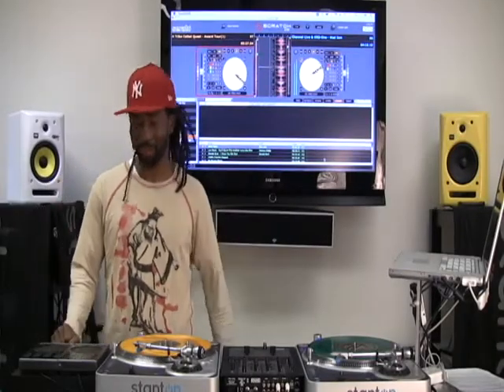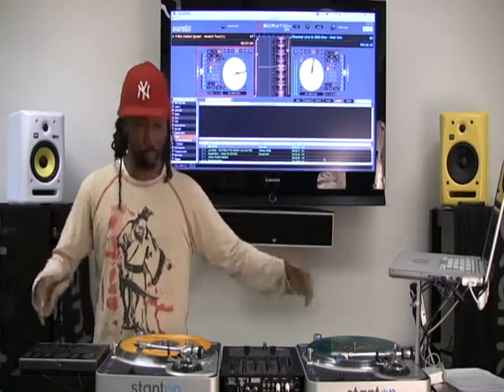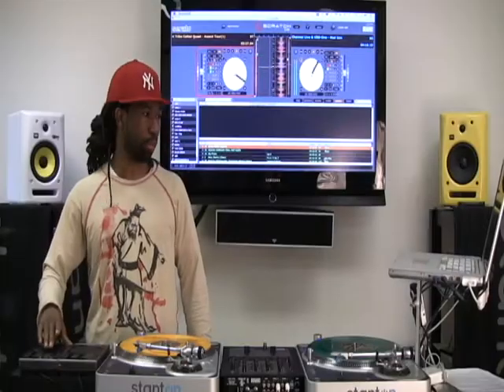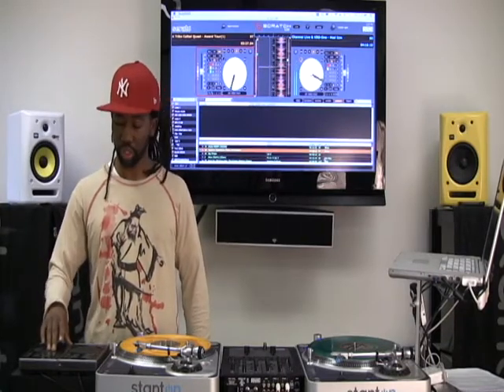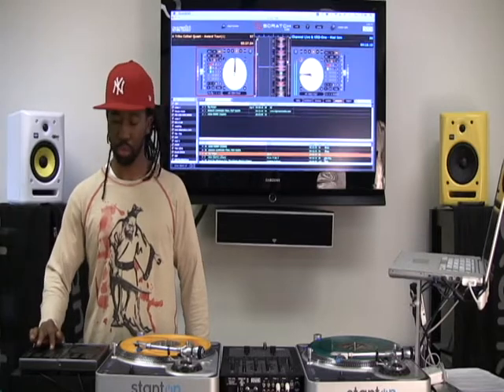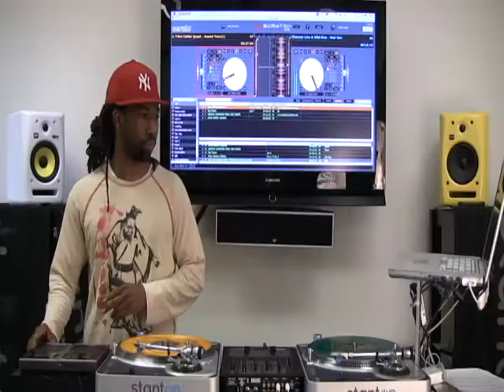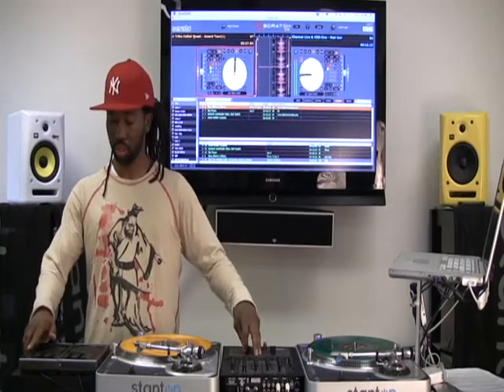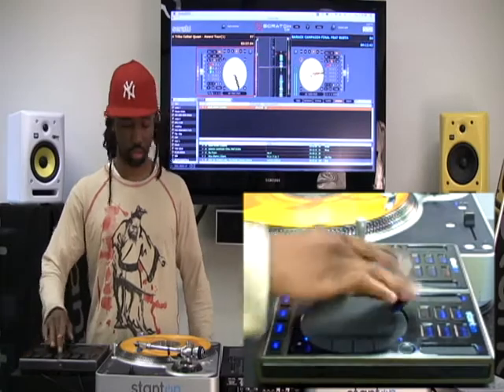SC System 3 - Vinyl Mode with Serato ScratchLive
SC System 3 Vinyl mode in the Serato ScratchLive preset gives you the ability to scroll through your library, build playlists, and load songs.

The main control circle is divided into 2 zones - a ring around the outside and a strip in the middle. The outside ring (C1) cruises through your library quickly, and the center strip (S4) gives you lower and more accurate control. Tapping on the left or right side of the C1 circle will jump you left or right in your browser. Double tapping on the S4 strip will load the selected song into your PREPARE list.

B11 and B12 (the top left and right round buttons) load the selected song into Deck A or B.

B13 (the bottom left round button) switches focus to the different planes in the ScratchLive browser.

B14 (the bottom right round button) toggles between BROWSE, IMPORT, REVIEW, and PREPARE.

For more information about the DaScratch preset for ScratchLive, visit